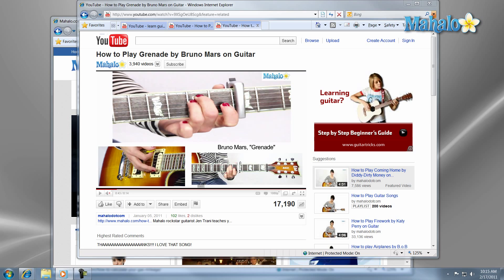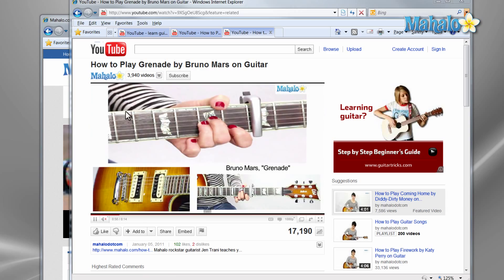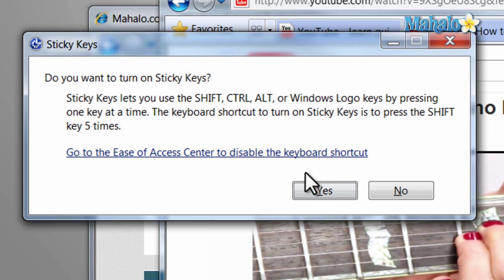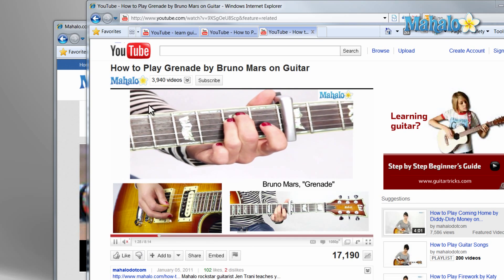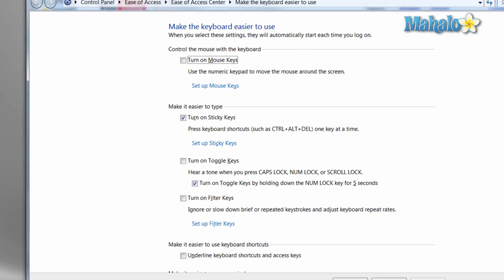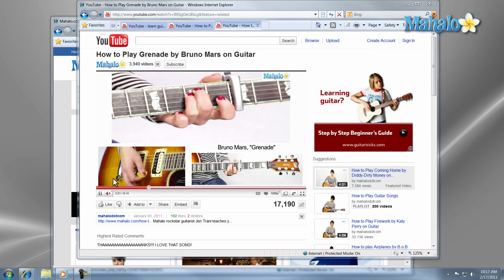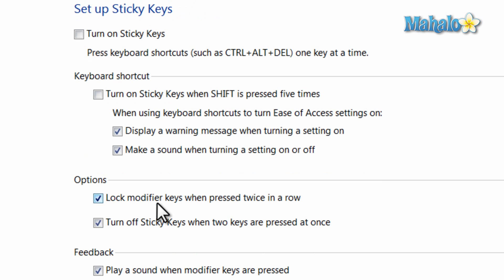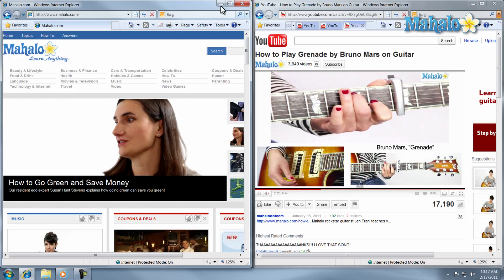Learn Windows 7 - Sticky Keys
In this video, Mahalo Windows expert Sean Hewitt explains all about sticky keys.

What Is Sticky Keys?

Sticky keys is the universal feature that will allow a user to press buttons separately that normally would have to be pressed simultaneously. For instance, for the shortcut Alt+Tab, simply press Shift five times then Alt then Tab.

If you don't want Sticky Keys to automatically kick in every time you press Shift five times, click Start and type "keyboard how" into Search. Click Set up Sticky Keys then uncheck the boxes for "Turn on Sticky Keys" and "Turn on Sticky Keys when SHIFT is pressed five times." Click OK.
Another way to get to the Sticky Keys options is click Start then Control Panel. Select Ease of Access then Change how your keyboard works. You can now uncheck the same boxes as before.